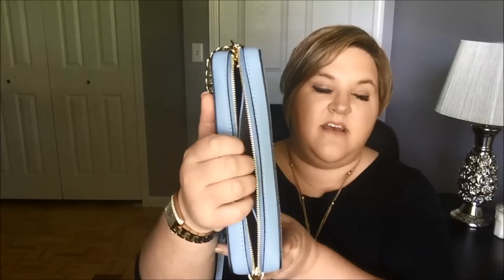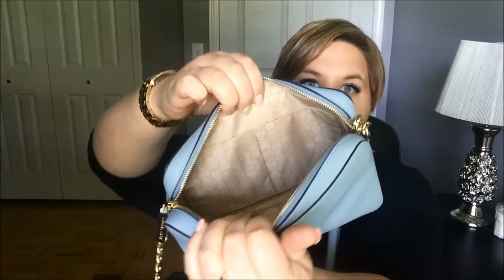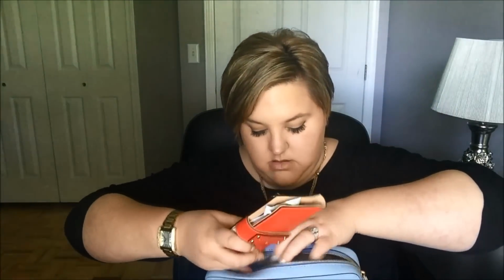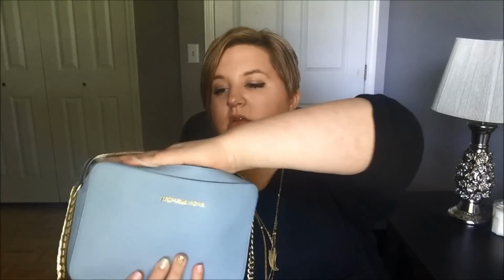Michael Kors Jet Set Crossbody | What's in My Bag & Review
Check out my brand new Michael Kors Jet Set Crossbody as I review the bag and show you "What's in my Bag!"
-xoxoxo Girl with Moxie